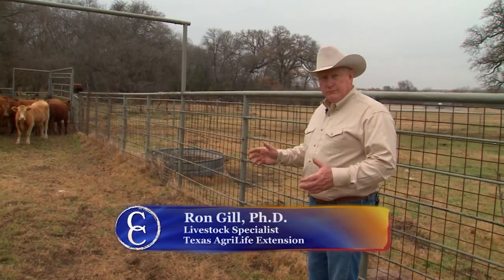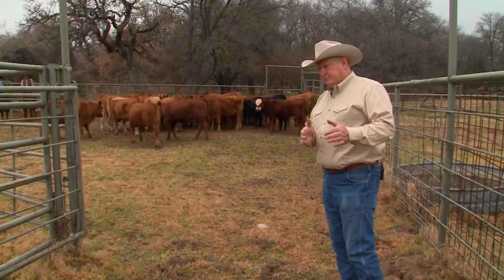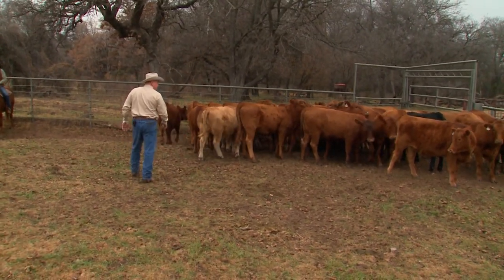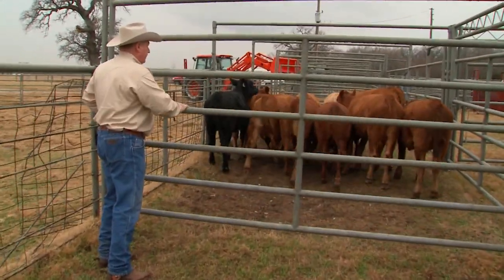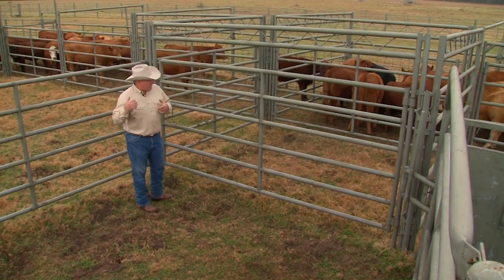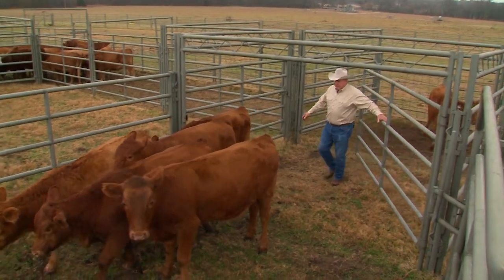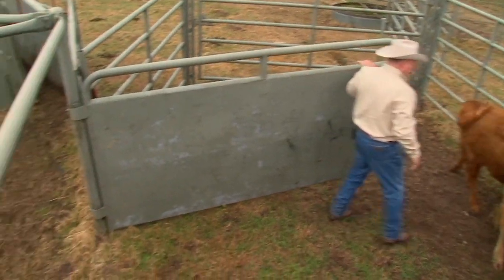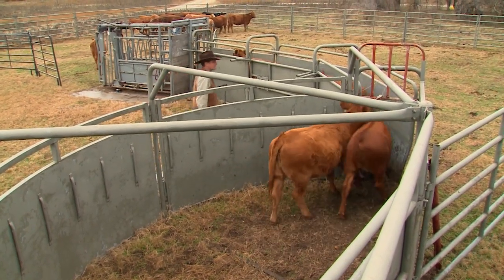Setting Up Your Cattle Handling Facility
Cattle handling expert Dr. Ron Gill offers expert advice on designing and improving your cattle handling facility.